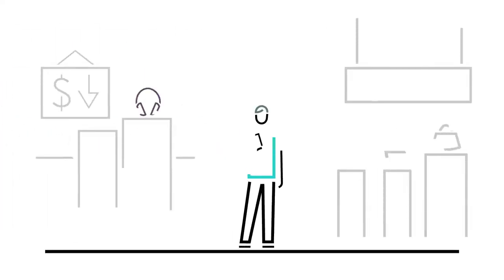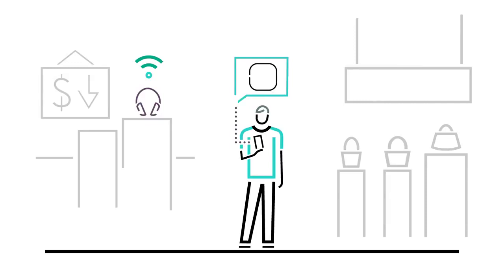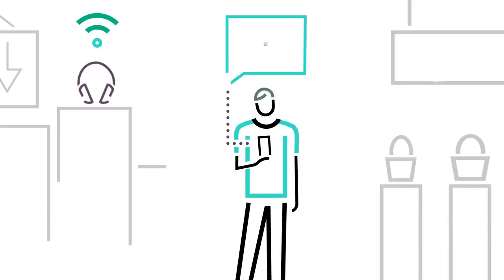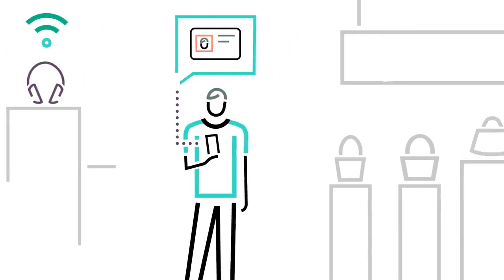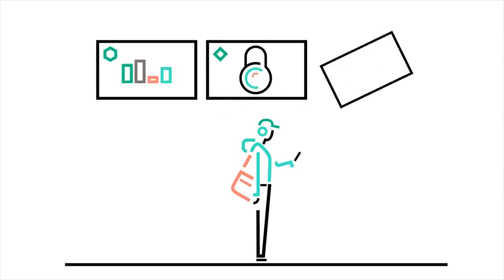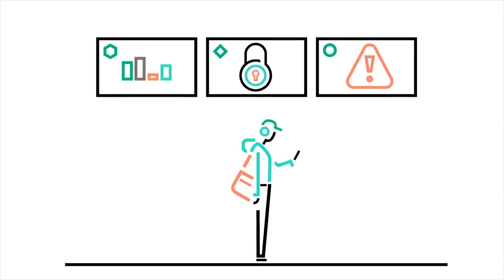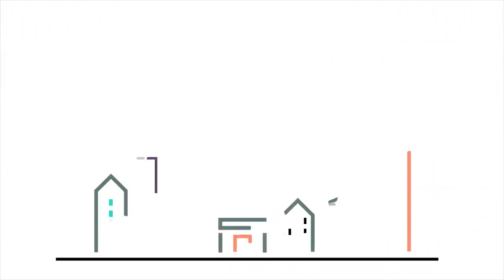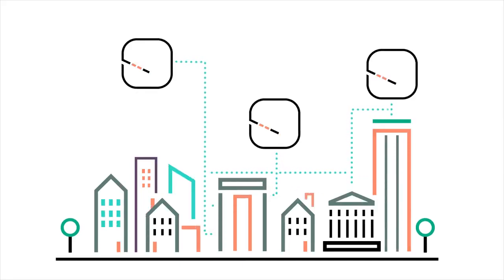HPE Office Connect